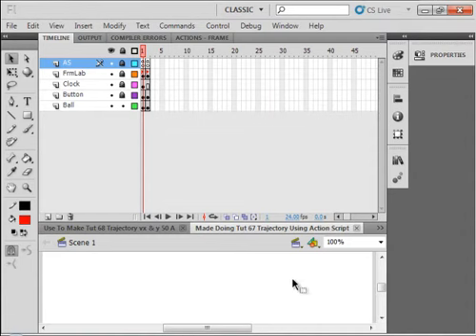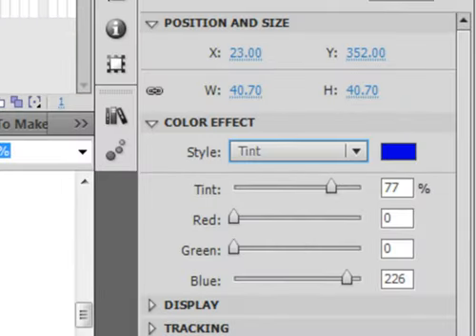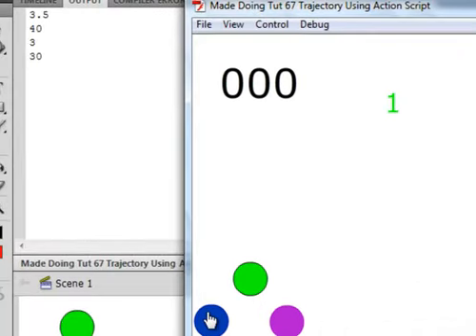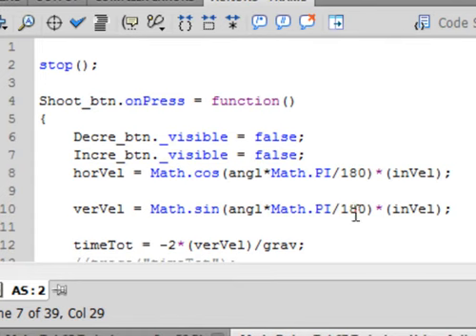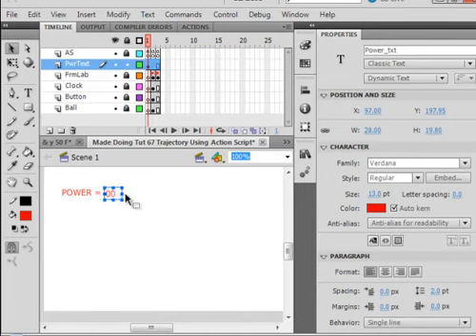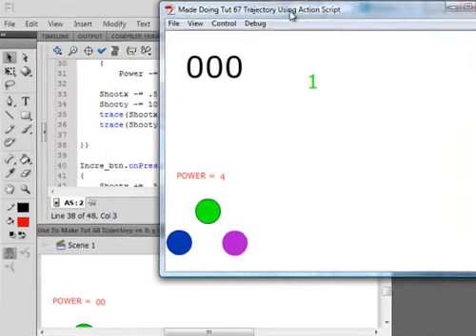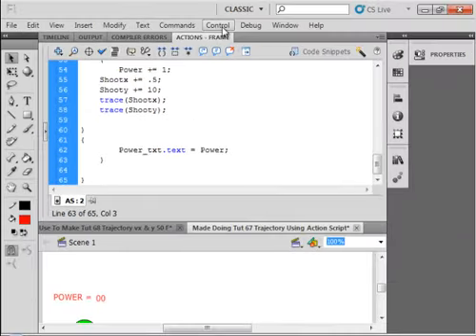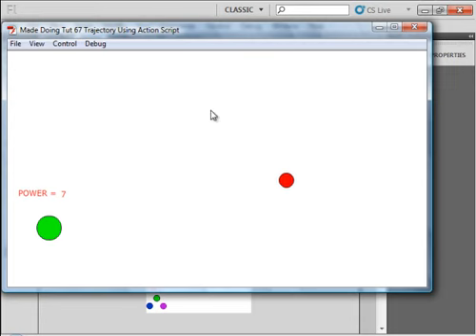Flash Tutorial 68 Trajectory Adjustable Power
Plot the trajectory of a ball using action script. This is a follow up to Tutorial 67. The user will be able to adjust the power before shooting the ball. The power is displayed so you can see it increase and decrease while it is being adjusted. Once the first ball has completed its trajectory you can shoot a second ball, then a third, a fourth and so on.